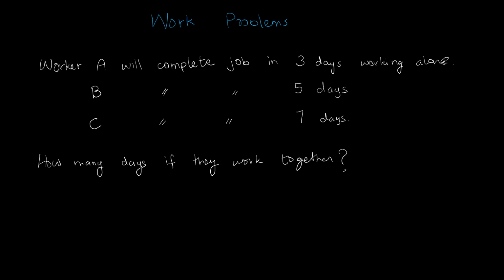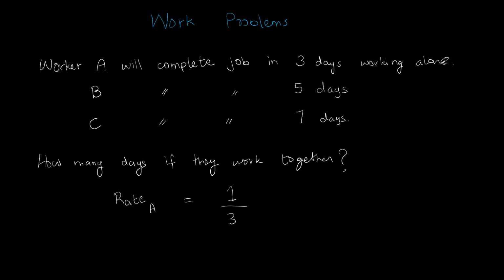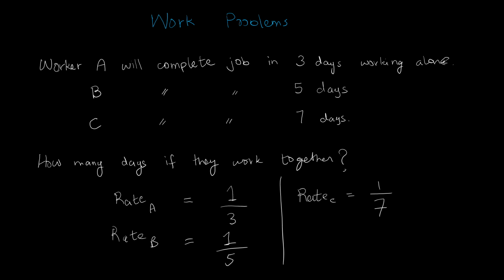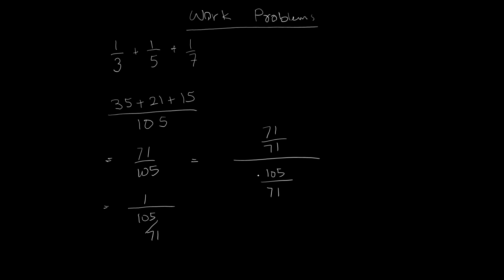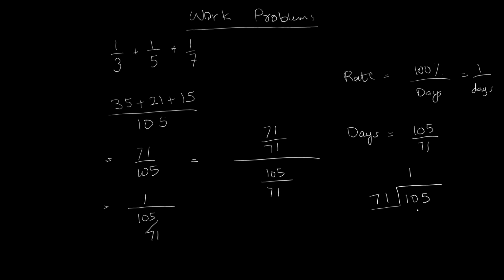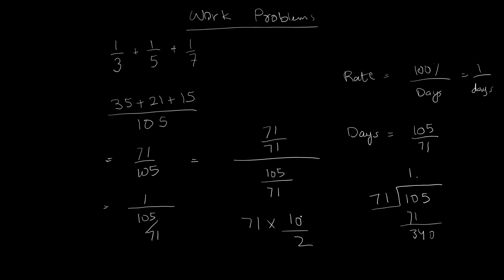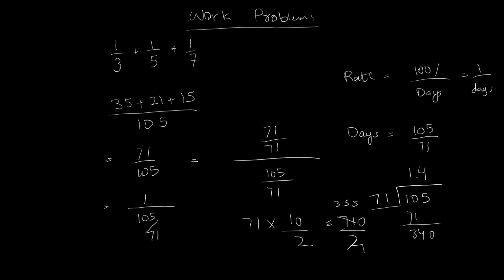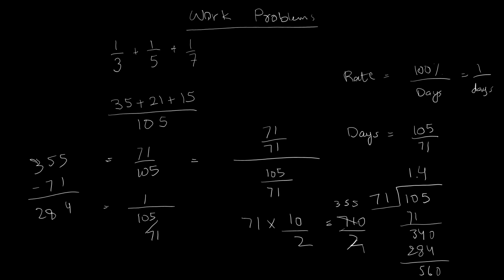LUMS LCAT Math | 2.2 Word Problems | Qallam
Abdul Basit solves worked examples for Word Problems in the LUMS LCAT Math section.